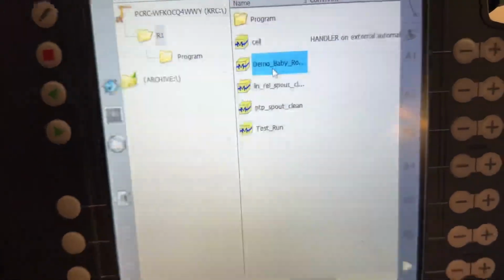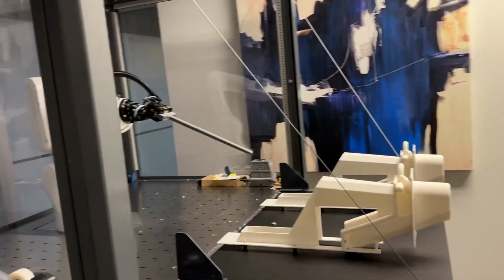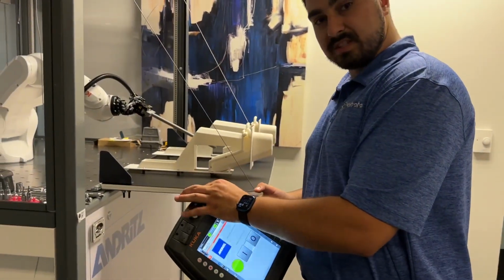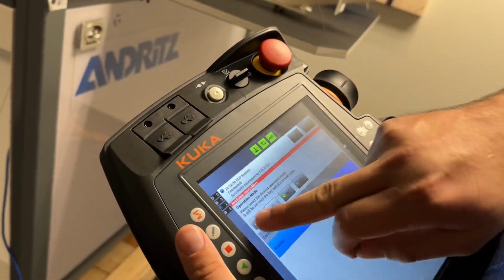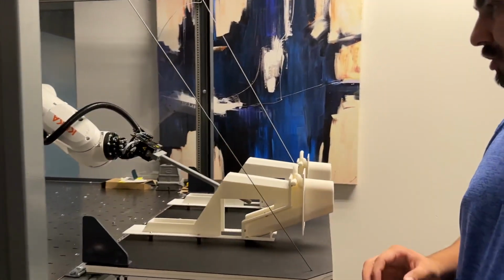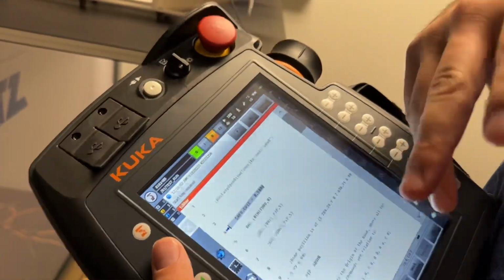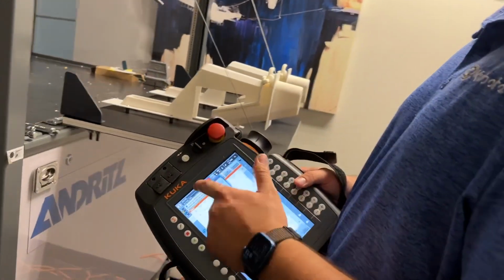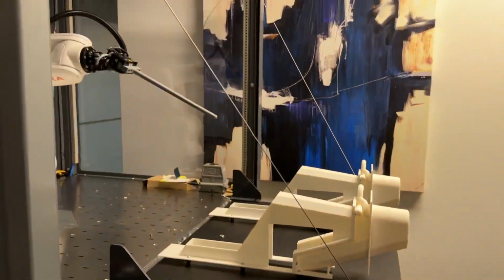Baby Robot Fix/Troubleshoot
Kuka robot - Demo Andritz smelt robot fix/troubleshoot incase of crash